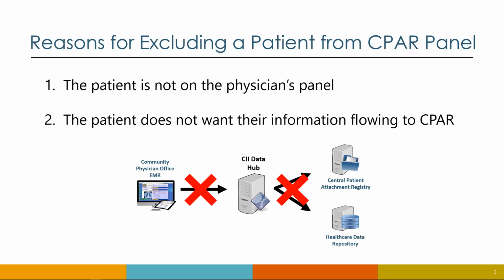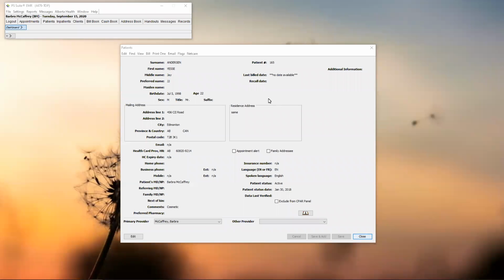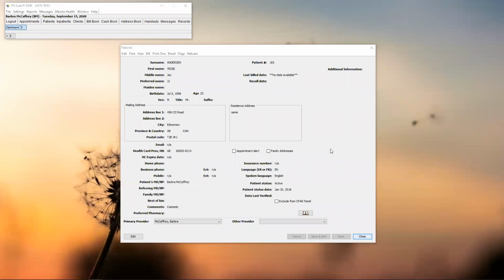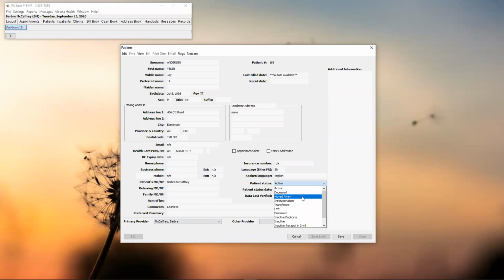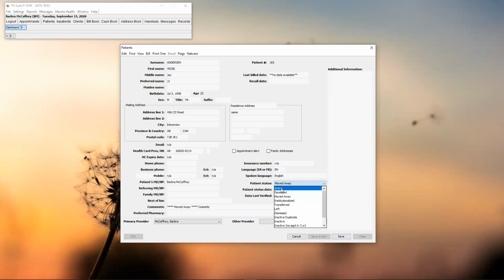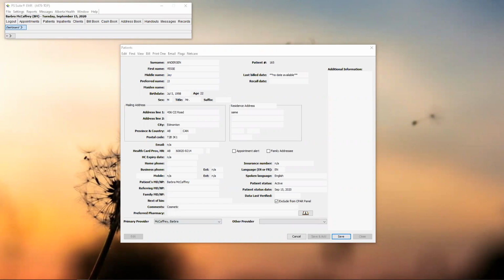PS Suite - Excluding a Patient from a CPAR Panel